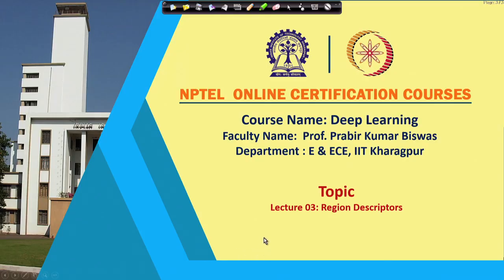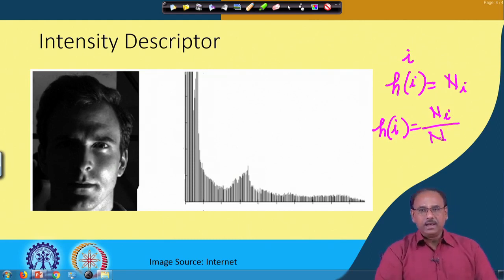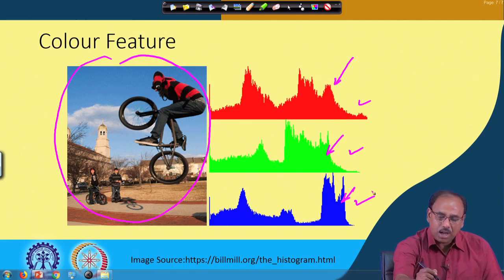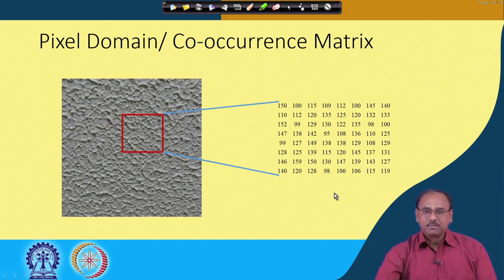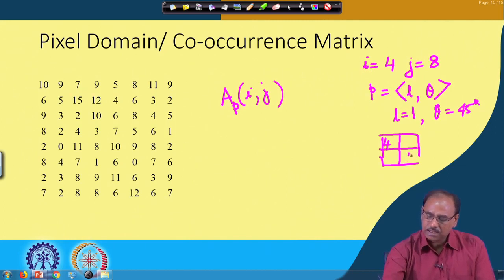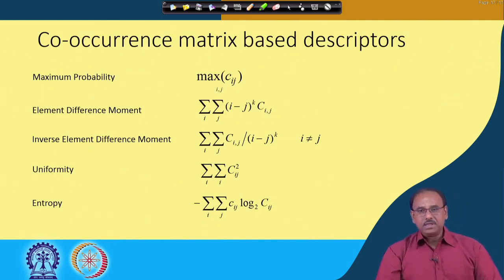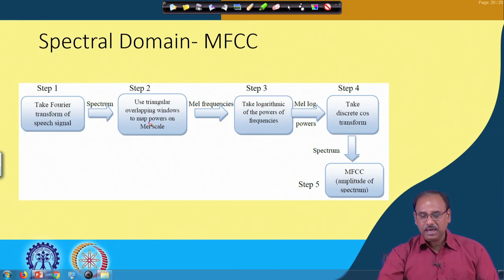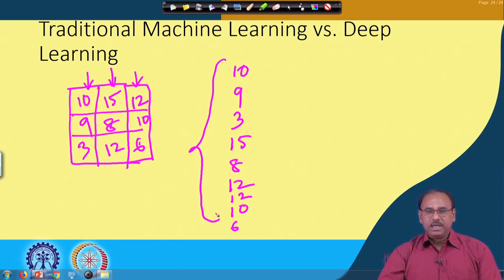Lecture 03 Feature Descriptor II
Discussion Content : Feature Descriptors for Visual Signals - II : Region Descriptor, Feature Descriptors for Audio Signals, Introduction to Feature Descriptors in Deep Learning

More Topics You Can Find Here

12. To join open and free classroom for Data Science, please

14. You can review our channel